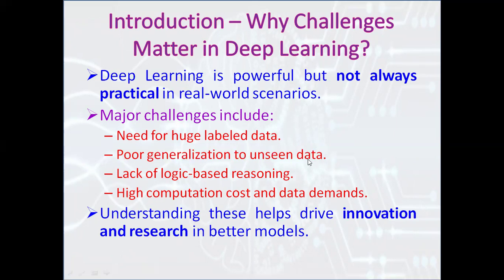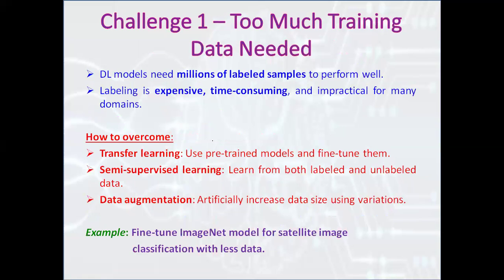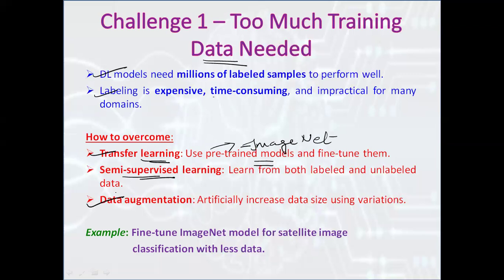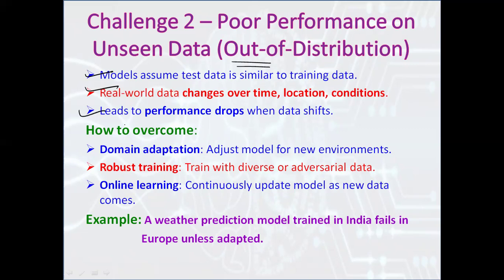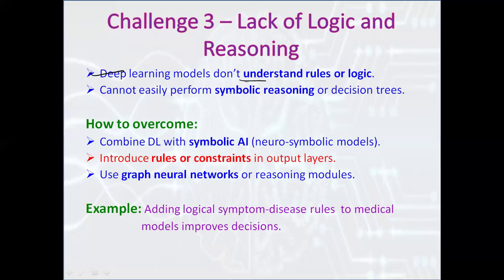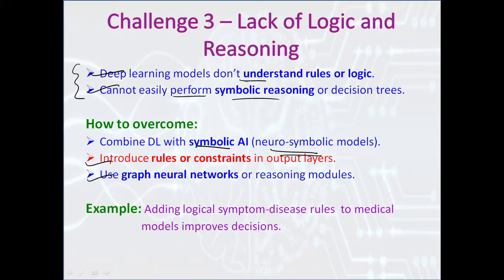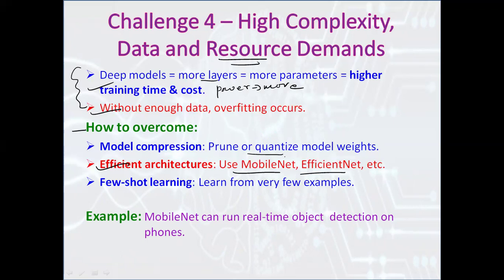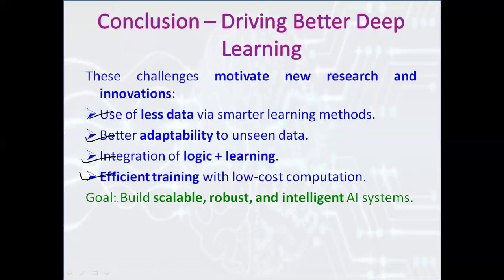DL11 - Key Challenges in Deep Learning - Motivations and Solutions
DEEP LEARNING